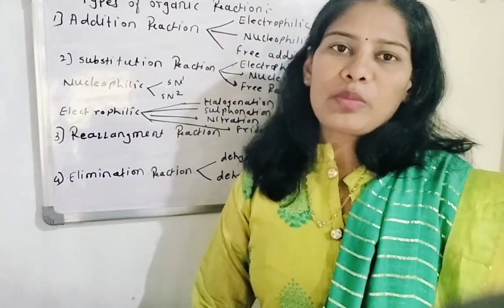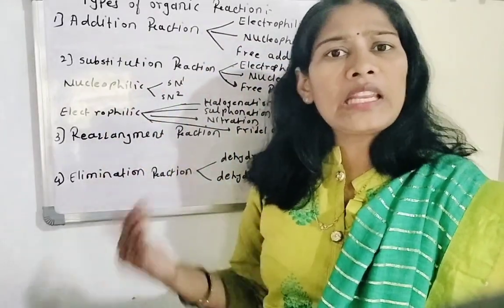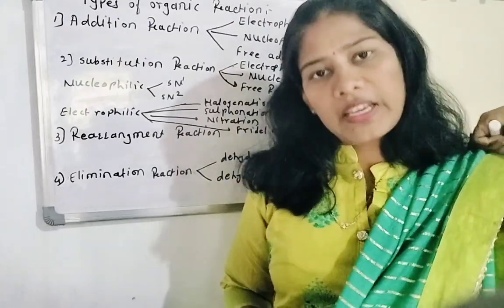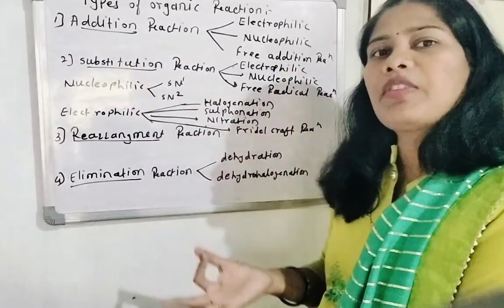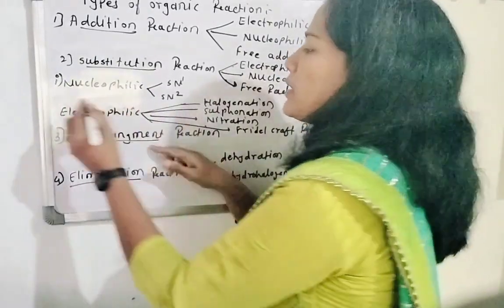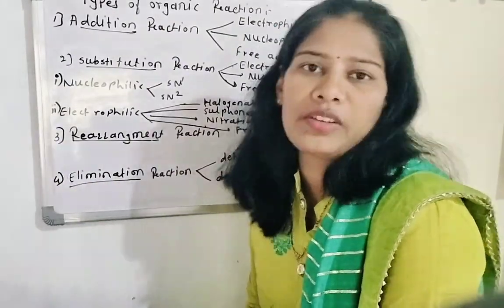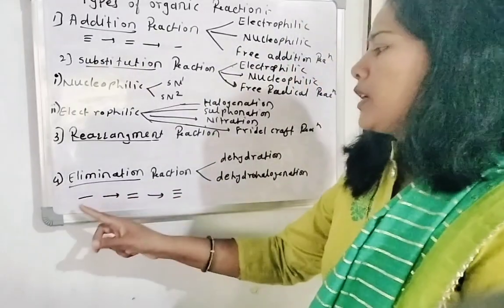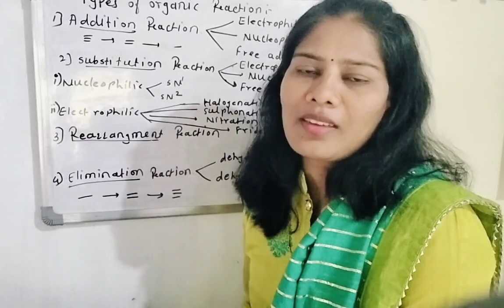Types of organic reactions |organic reaction types|Addition,Substitution,Elimination & rearrangement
Types of organic reactions
Elimination reaction
Addition reaction
Reargement reaction
Substitution reaction
Basic concepts of organic reactions